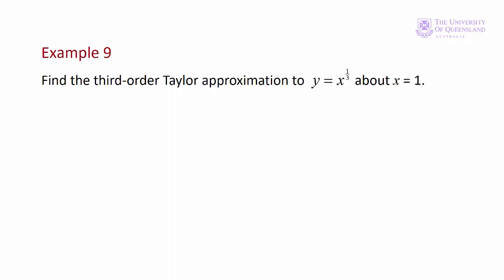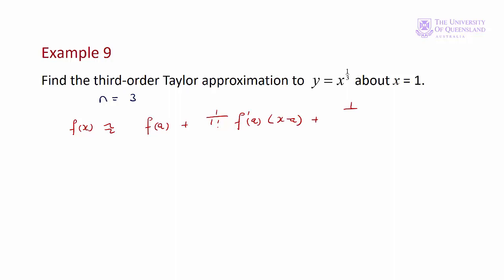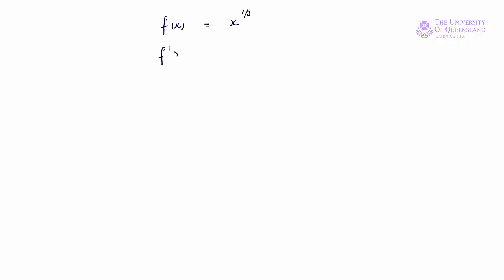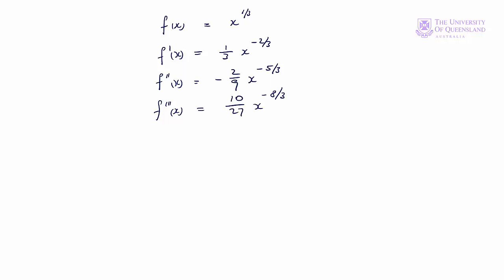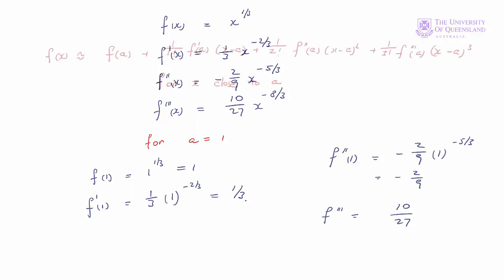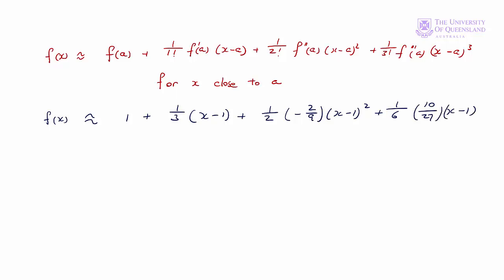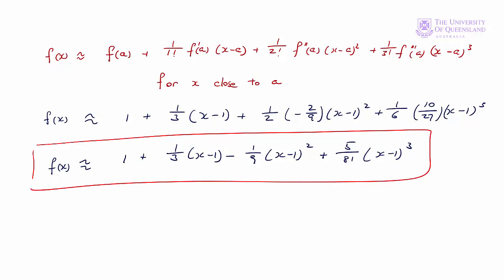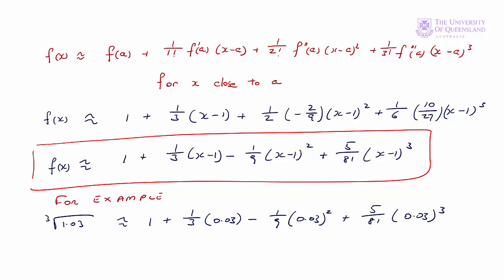ECON1050 Lecture 5 Example 9